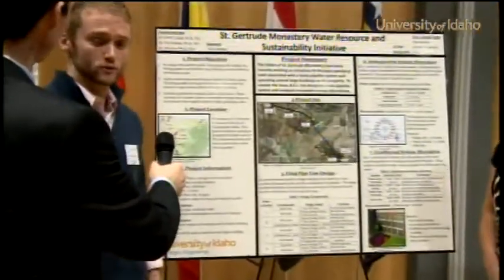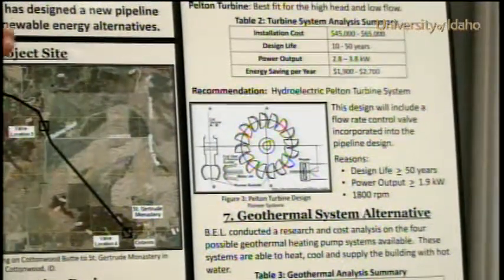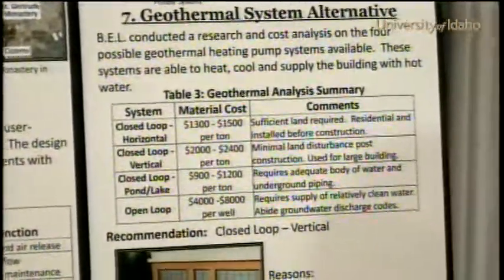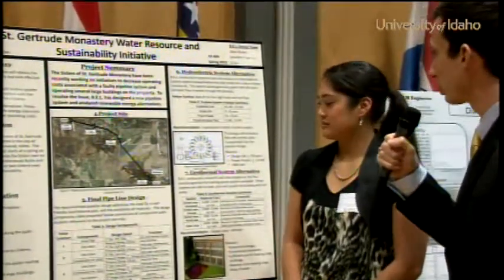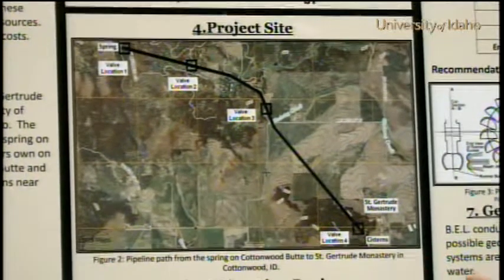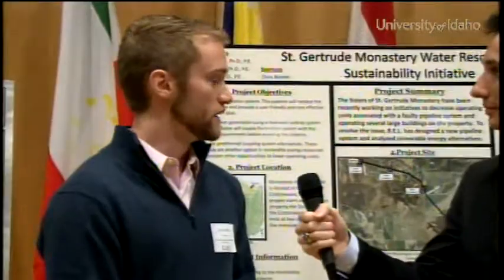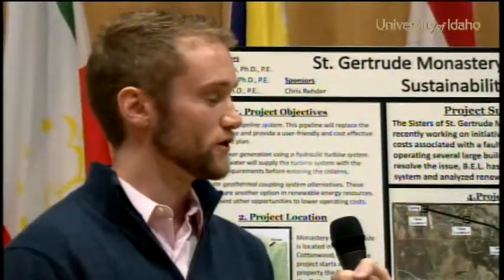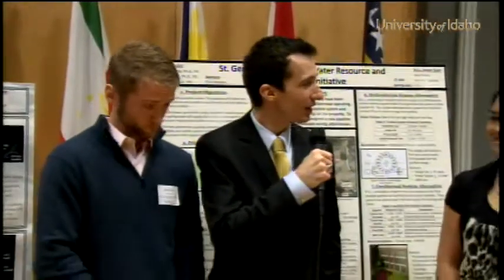St. Gertrude Monastery Water Resource and Sustainability Initiative - 2011 EXPO Interview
St. Gertrude Monastery in Cottonwood, Idaho has been working on initiatives to decrease costs associated with operating a pipeline and several buildings.

The Sisters decided to pursue a new pipeline and hydraulic turbine system. The power generated from the flow of water in the pipeline through the turbine will reduce expenses.